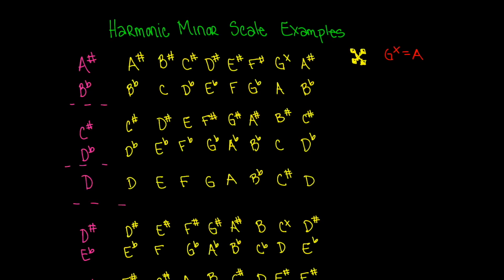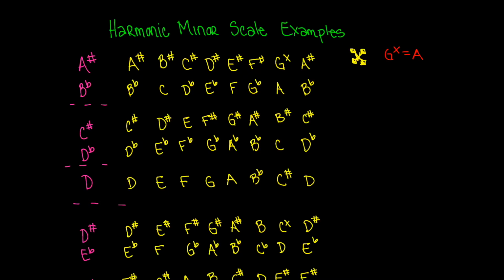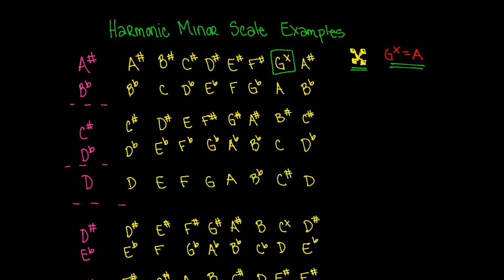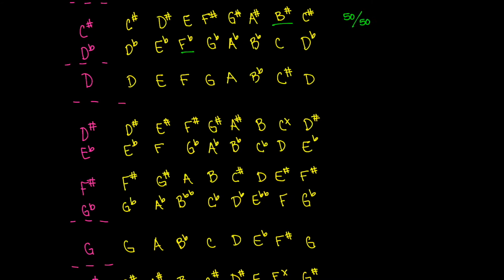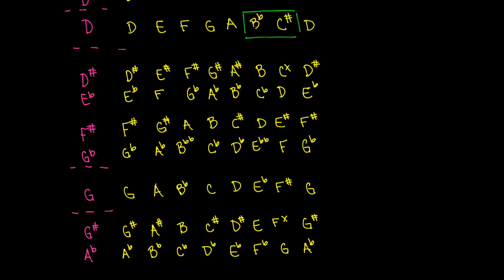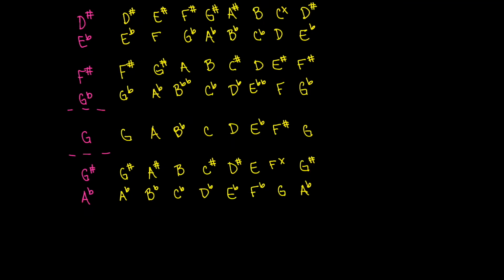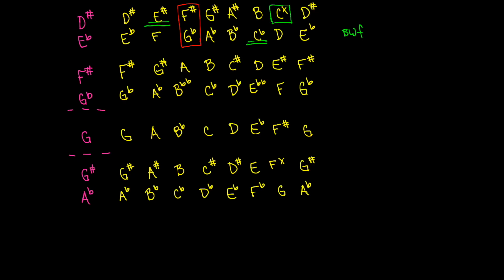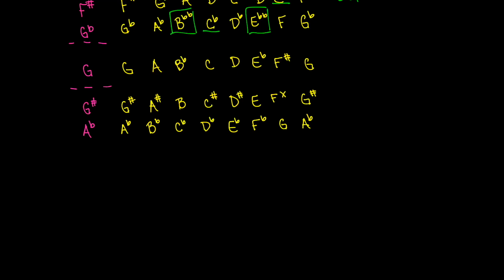Harmonic Minor Scale Examples Video - Music Theory Lesson 46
In this music theory video lesson, we will look at several examples of the harmonic minor scale. This is important since the harmonic minor scale is one of the first places where we will consistently find accidentals, and the mixing of flats and sharps in the scale itself. Up to this point we have been very specific about not mixing flats and sharps, but it turns out, that at times it is necessary.